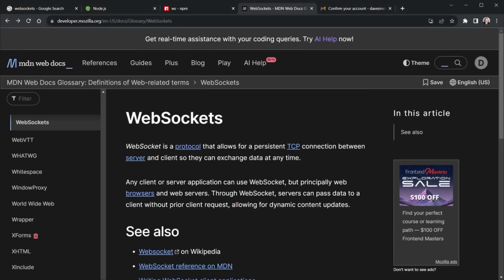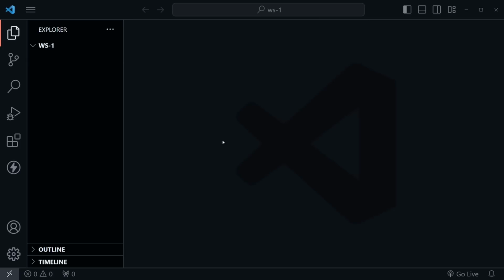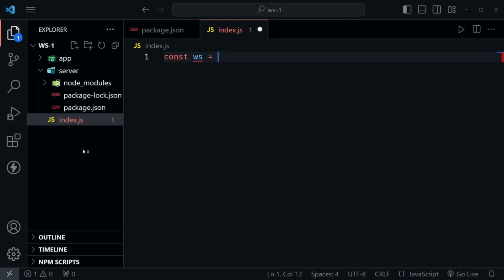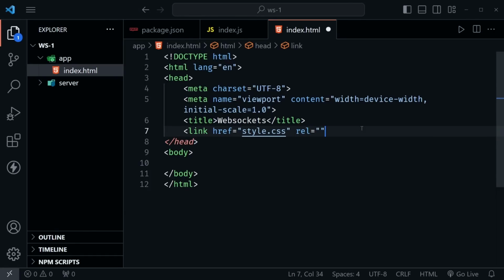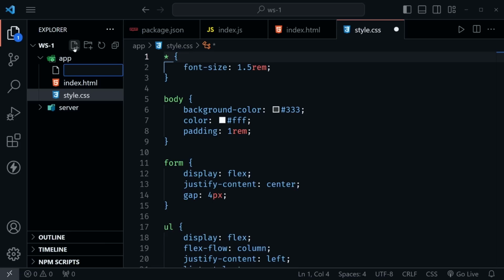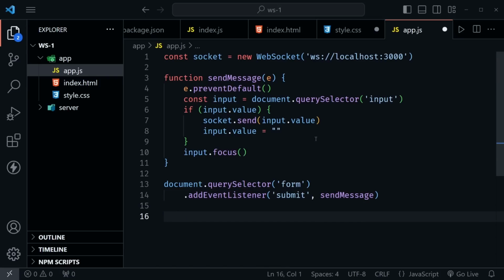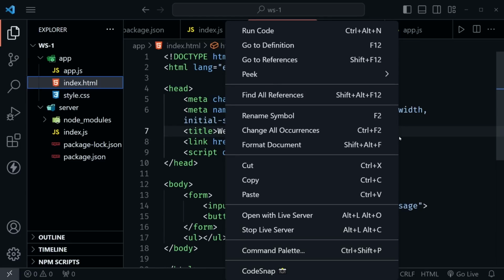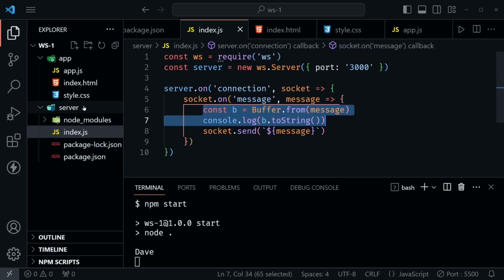Building a Chat App - Intro to WebSockets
Part One of the Building a Chat App series provides an Intro to Websockets. We'll look at how websockets provide realtime communication by building a monorepo with a Node.js server and a frontend app.

(00:00) Intro
(00:10) Welcome
(00:31) Lesson Goal
(00:38) What are WebSockets?
(01:24) Install Node.js & confirm
(02:34) Start the Monorepo
(02:53) Set up server & dependencies
(04:46) Building the WebSockets server
(06:44) Building the frontend app (client)
(13:59) Running the server & client
(15:44) Displaying messages in the server terminal
(17:54) Multiple Client connections

Was this tutorial providing an Introduction to WebSockets helpful? If so, please share.